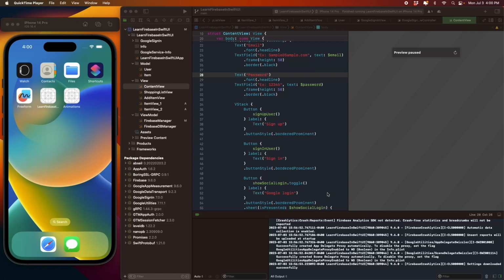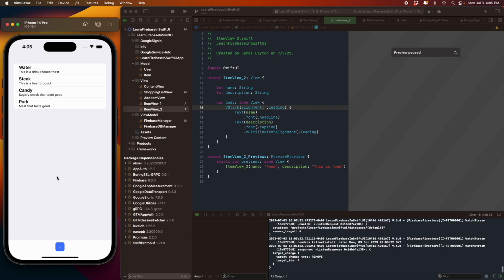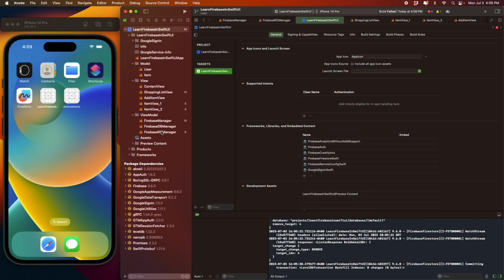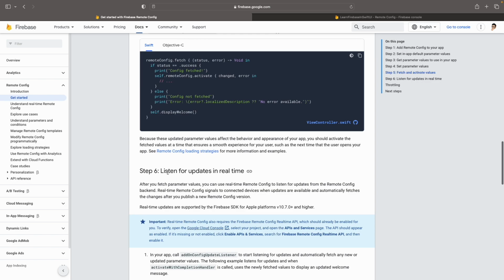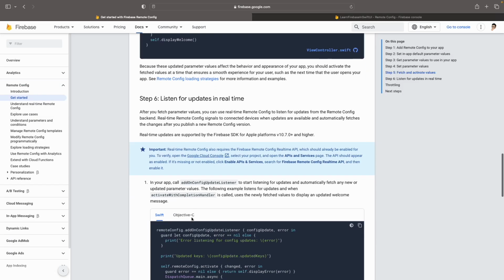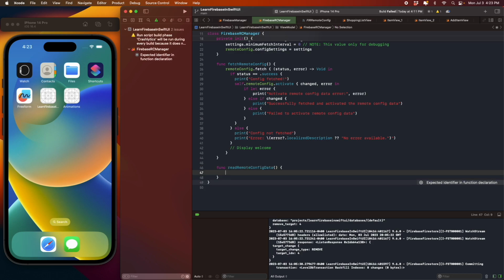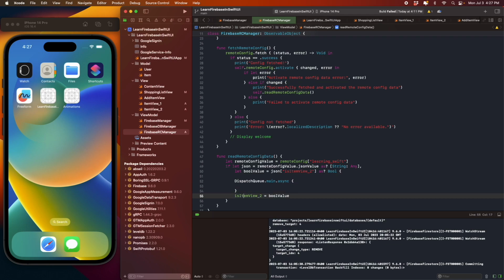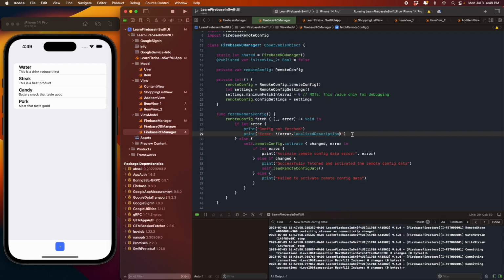Firebase Integration in SwiftUI iOS App: Part 7 - Advanced Firebase Remote Config | JimBean